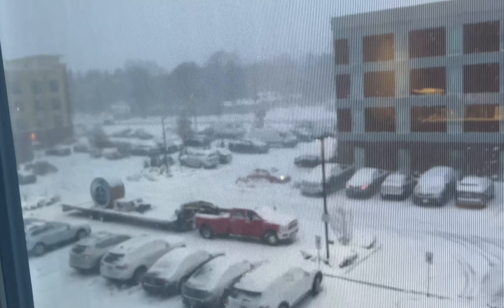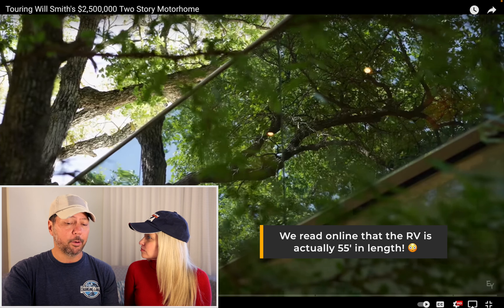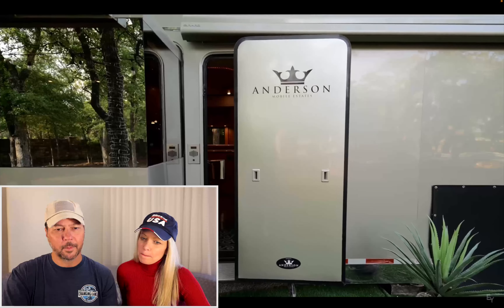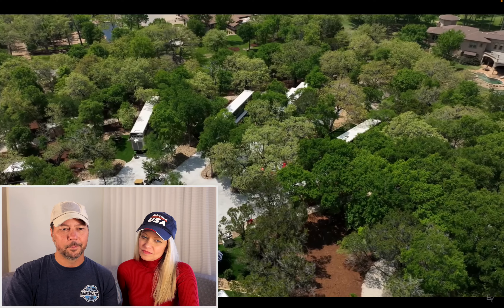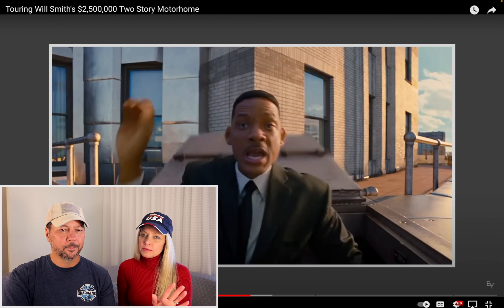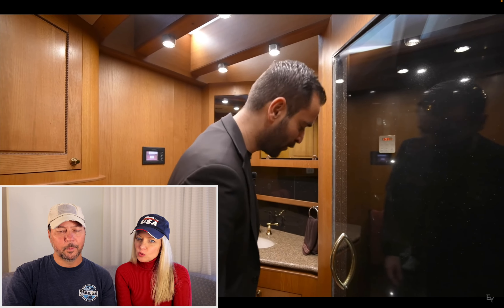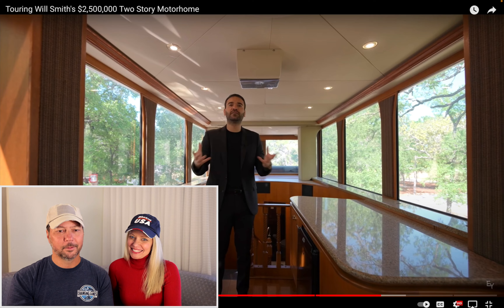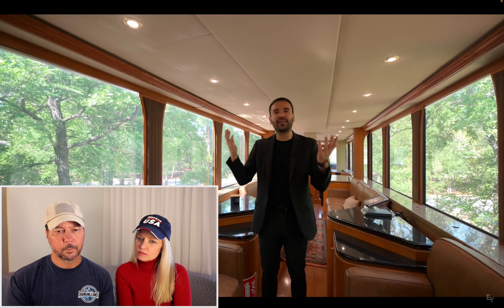Will Smith's 2-STORY $2.5 MILLION RV! (Our Reaction)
This week, we're RV-less for the first time in 5 years, so we're trying something different by doing our first "reaction" video. This is something we've thought about trying out, so now is a perfect time. 😊
For this reaction video, we're checking out Will Smith's GINORMOUS TWO-STORY RV, worth 2.4 Million Dollars! Holy cow, this thing is HUGE!!